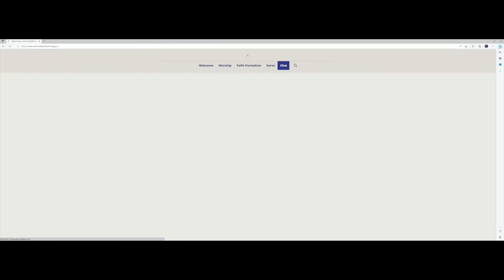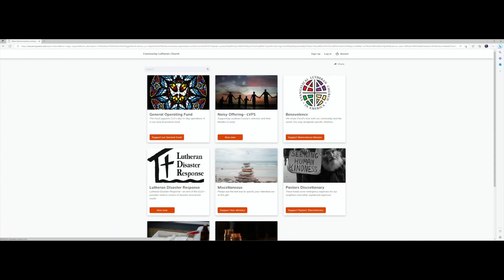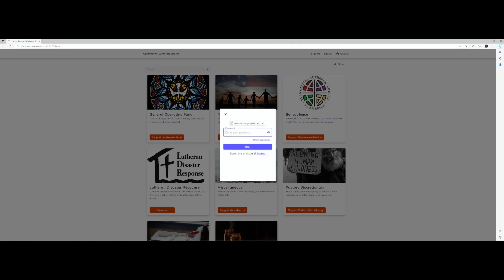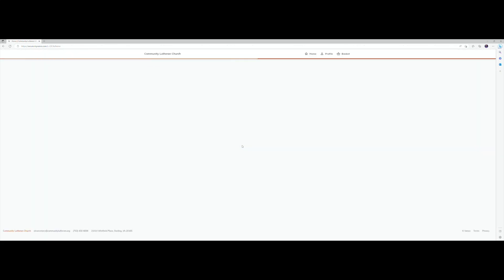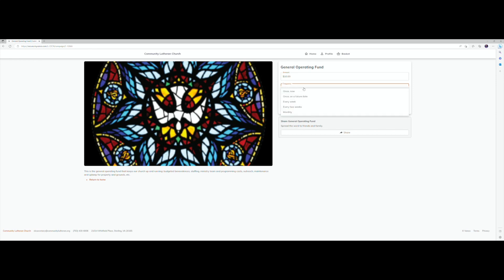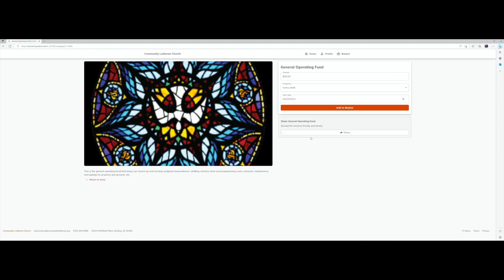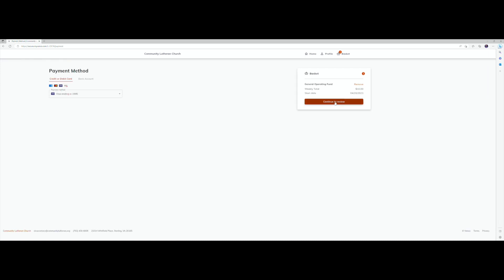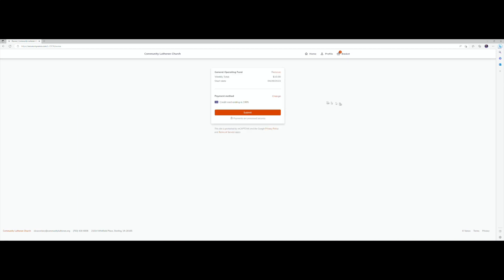CLC Giving Tutorial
Easy instructions on setting up or changing your online giving at CLC